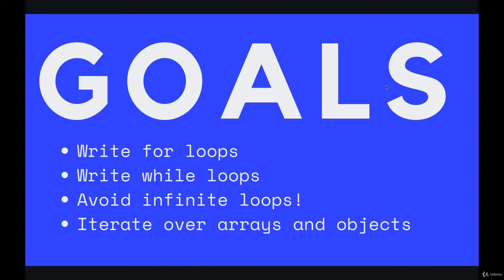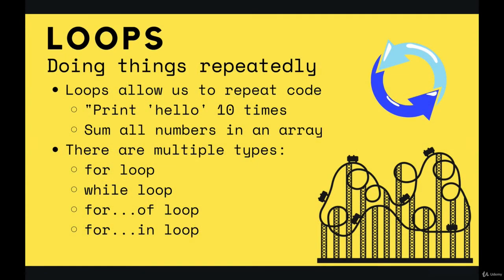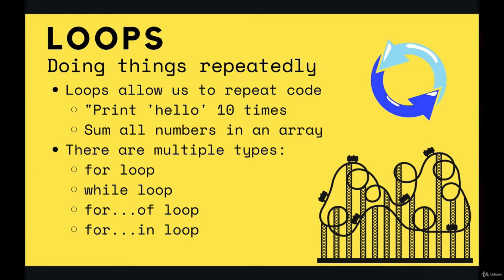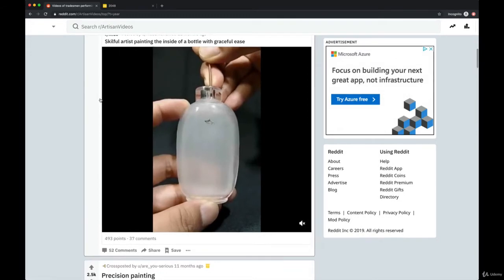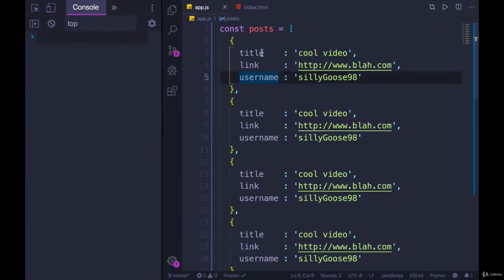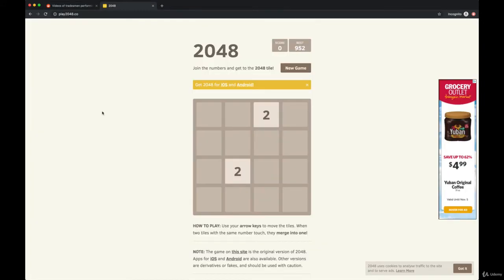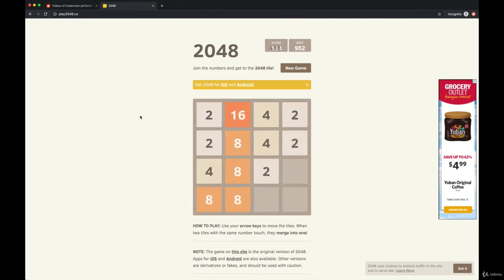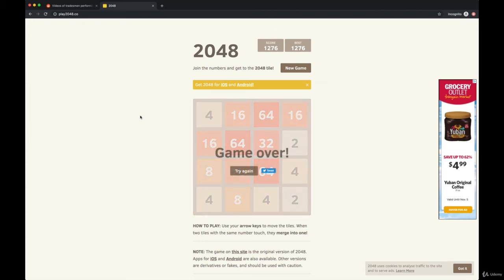The world of Loops: Intro to Loops --The Modern JavaScript Bootcamp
Intro to Loops - java programming tutorial 24 - intro to loops (while loops).

intro to while loops | computer programming | khan academy.

introduction to loops in java programming - for beginners.

introduction to causal loops.

introduction to for loops in python (python tutorial #5).
c programming tutorial 67 - intro to loops.

introduction to loops in java | for, while, do while, infinite loops | java training | edureka.
javascript programming tutorial 30 - intro to loops.
introduction to loops | loops in c | loops in c++ | loops in java.